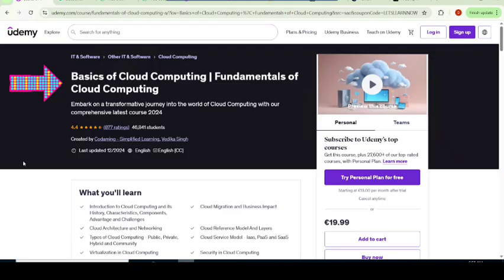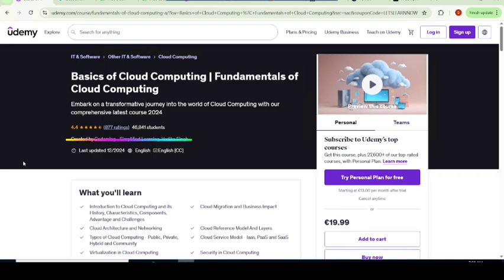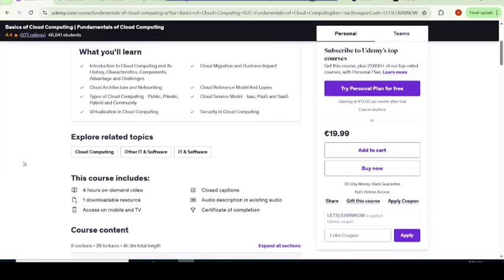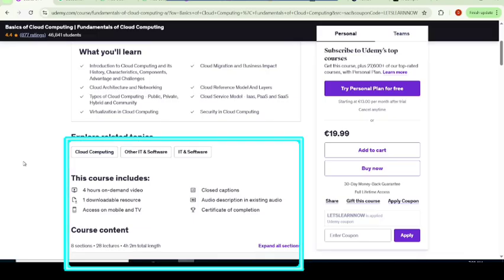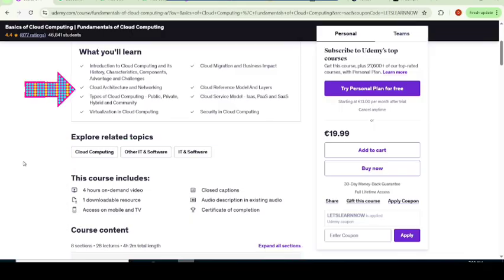Free Cloud Computing Course Tutorial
Unlock the power of cloud technology with this comprehensive and beginner-friendly course on Cloud Computing.
Learn the fundamentals, service models (IaaS, PaaS, SaaS), cloud architecture, migration strategies, virtualization, and security—all in one place.
Perfect for students, IT professionals, and business leaders looking to stay ahead in the digital era.
This course has over 46,000 students and a 4.4 rating, and now you can access it legally and for free using a special coupon.
Watch the full tutorial to learn how to claim your free access step by step.